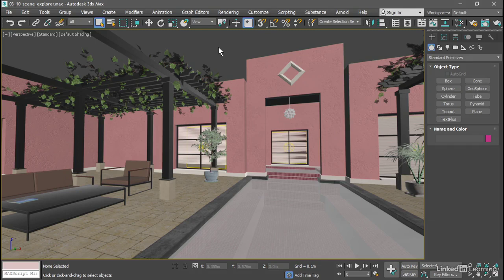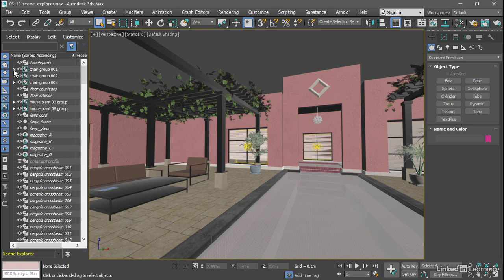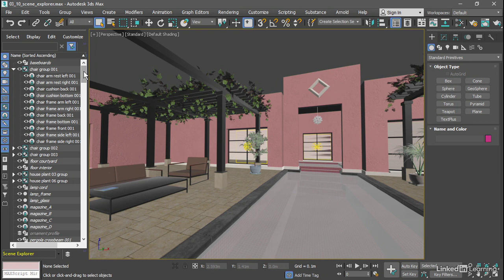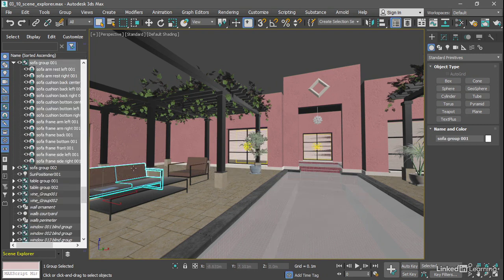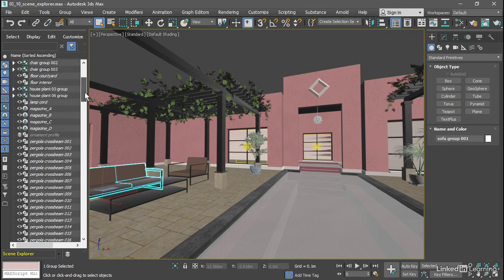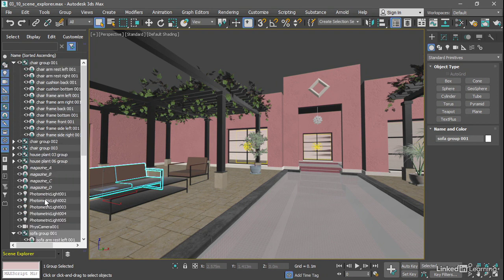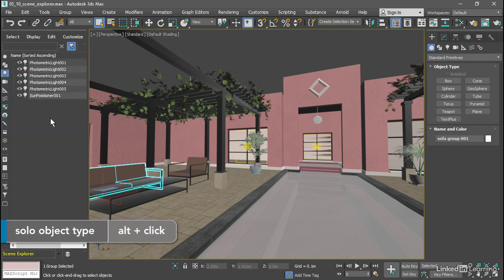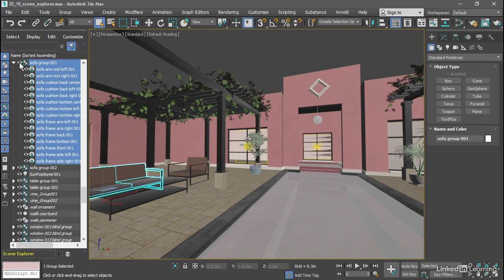029 3ds Max Scene Explorer Guide: Manage, Select & Organize Objects Like a Pro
In this lesson, you’ll learn how to use the Scene Explorer (Outline View) in Autodesk 3ds Max to efficiently manage complex scenes. We explore how to open the Scene Explorer, understand its hierarchical structure, and work with grouped objects, including expanding and navigating object hierarchies.

You’ll also see how selection sync works between the viewport and Scene Explorer, making it easier to locate and control objects in large scenes. Finally, we cover powerful filtering tools that let you hide or isolate geometry, shapes, lights, cameras, and groups—helping you stay organized and focused during production.

By the end, you’ll be able to navigate and control even complex 3D scenes with confidence using Scene Explorer.

Conclusion

The Scene Explorer is an essential tool in 3ds Max for managing complex scenes. It helps you quickly select objects, understand hierarchy relationships, and control visibility through filtering and isolation. Mastering it will significantly improve your workflow speed and scene organization.